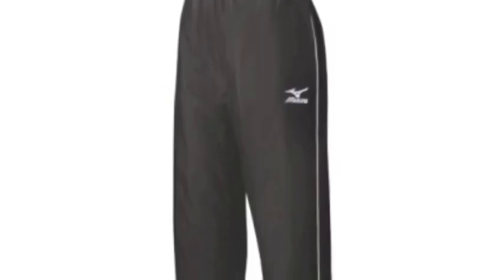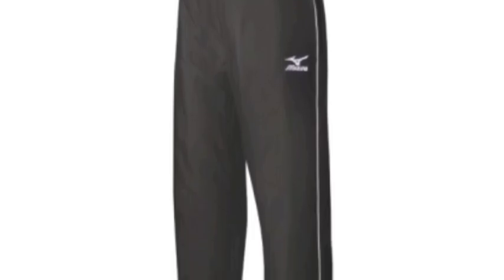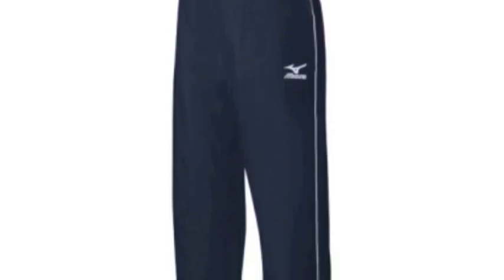Mizuno Women’s Volleyball Team Warm Up Pants | 440452